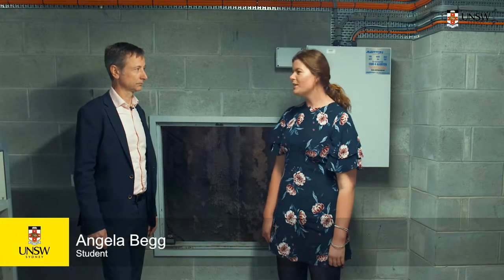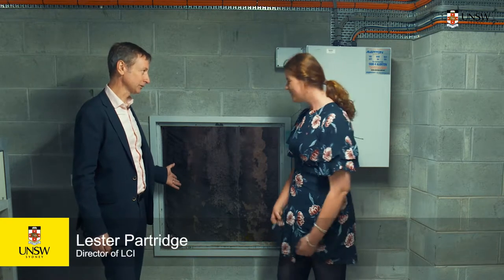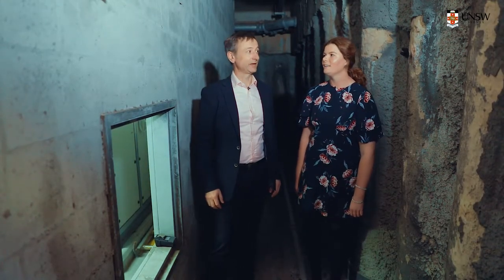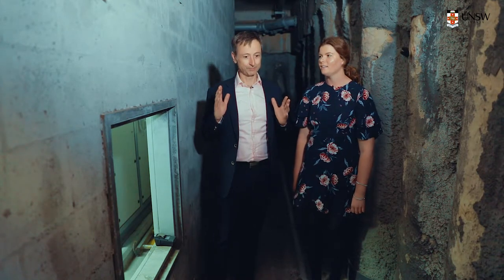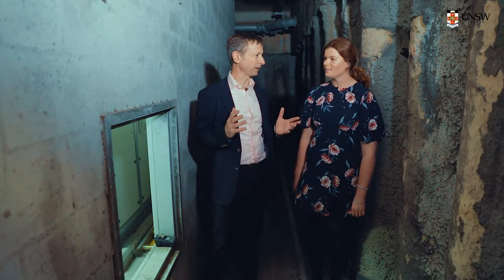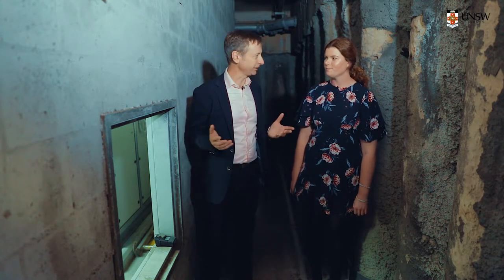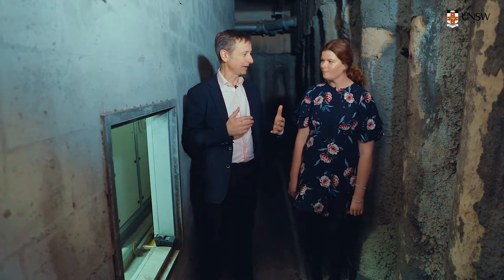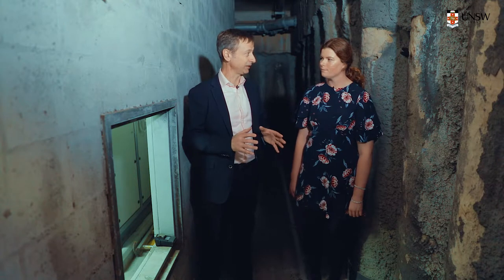3 - SOLA3010 - Tyree bldg - Thermal Labyrinth